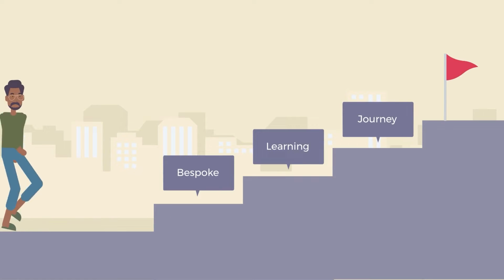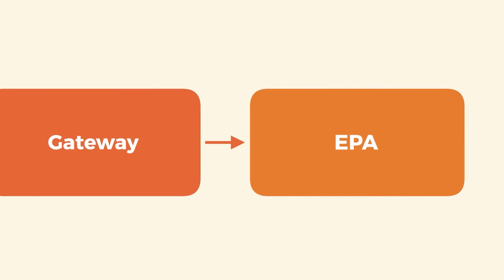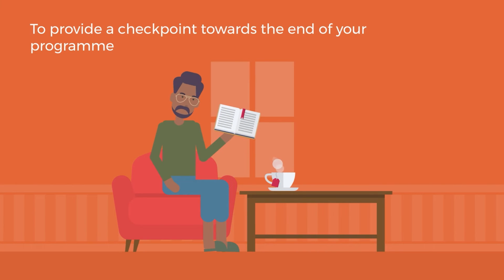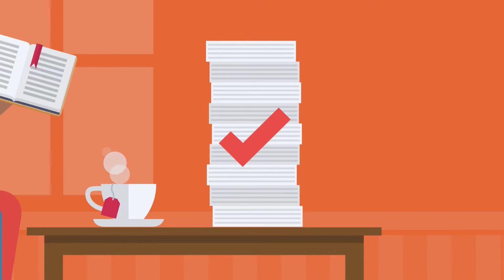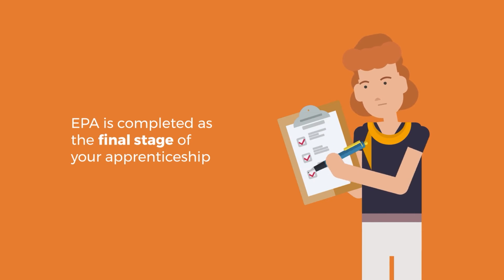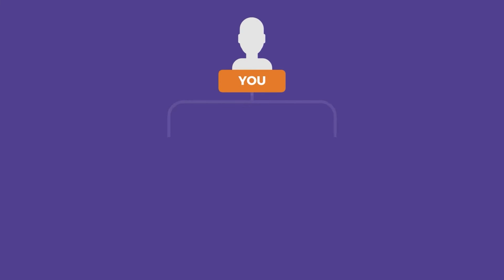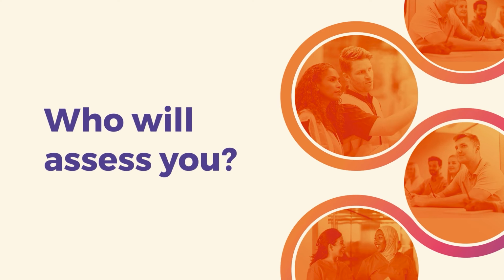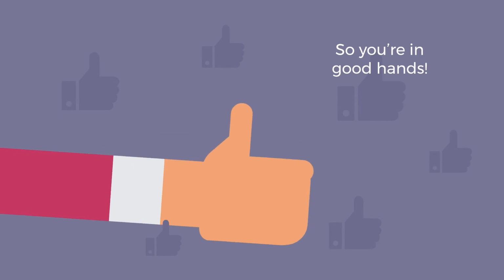What is End-Point Assessment? A guide for apprentices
Do you have questions about End-Point Assessment? Would you like to know more about Gateway and the role of an End-Point Assessment Organisation? Our video guide for apprentices can help!